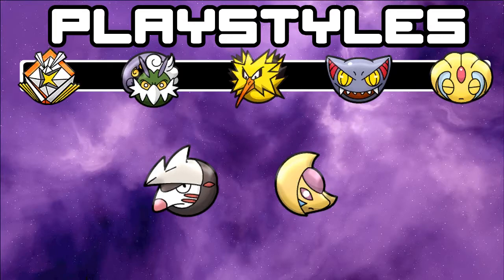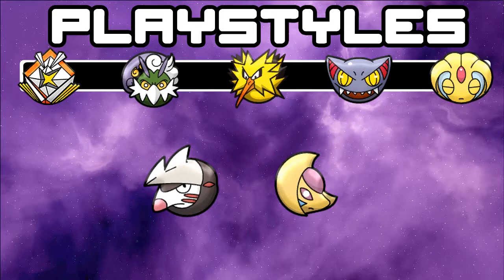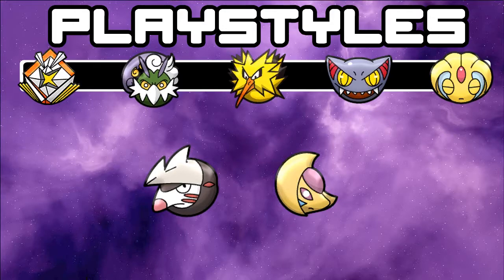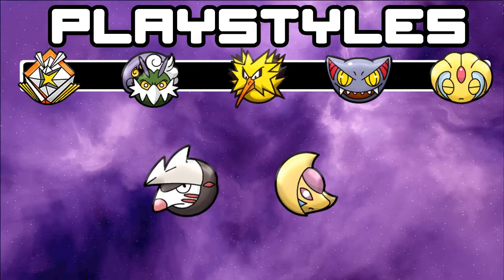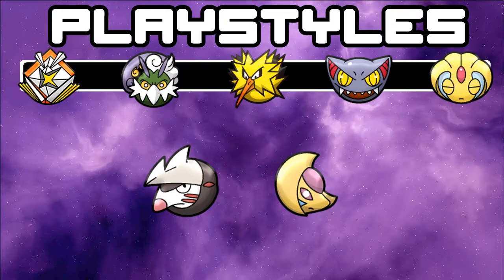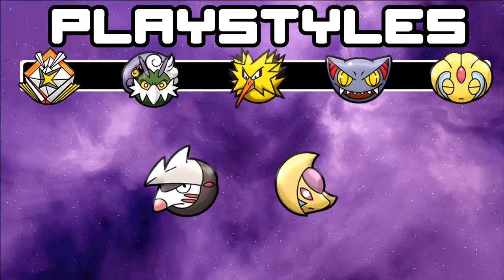A GUIDE TO THE DRAFT LEAGUE FORMAT-EP:1-PLAYSTYLES-W/CHU